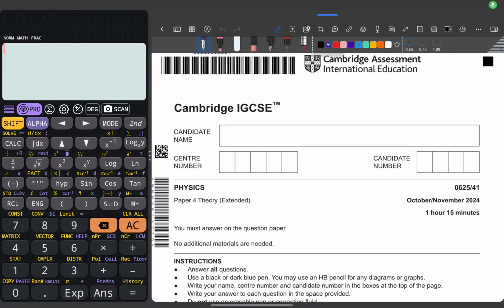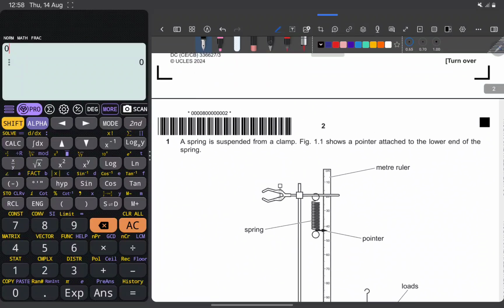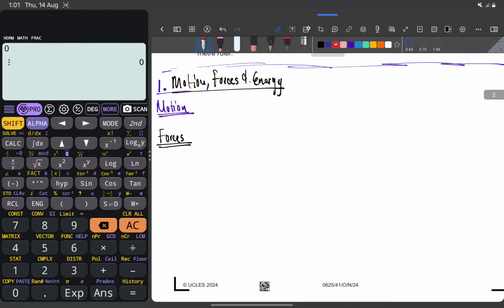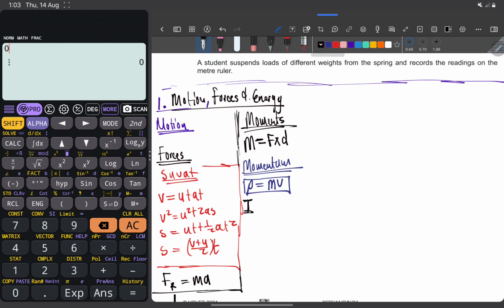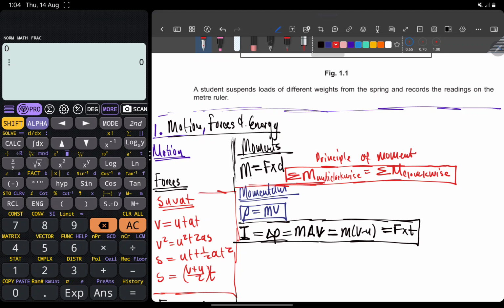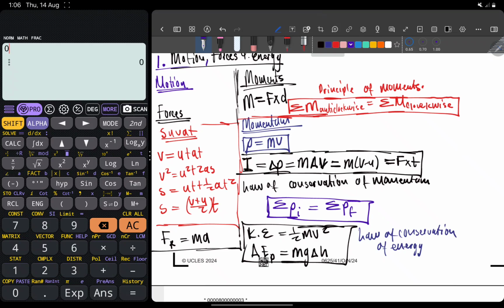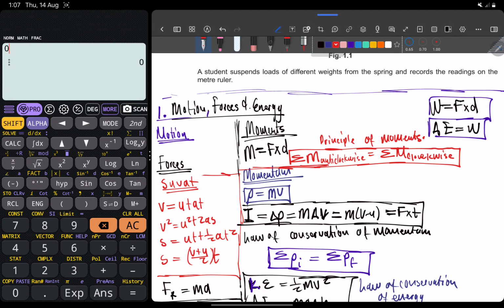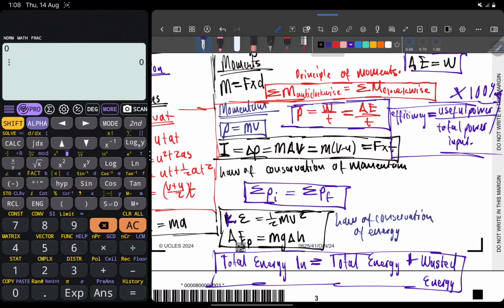Cambridge IGCSE Physics - October/November 2024 - Paper 41- Calculations (Intro - Unit 1 Formulas)